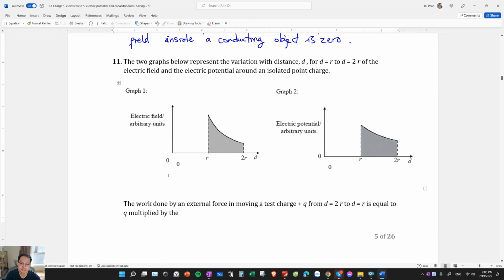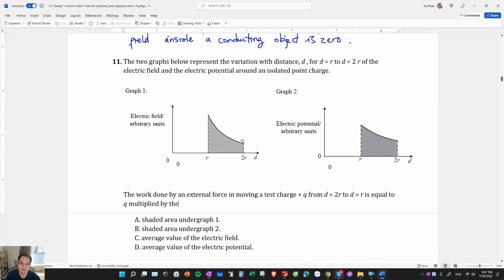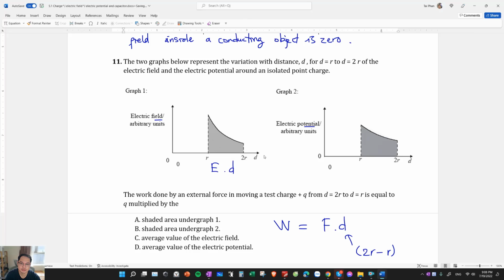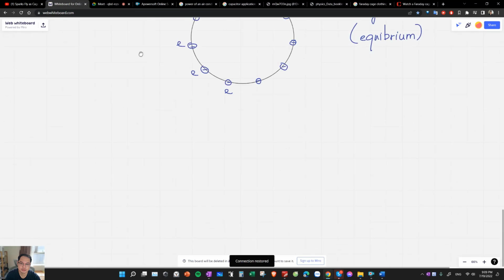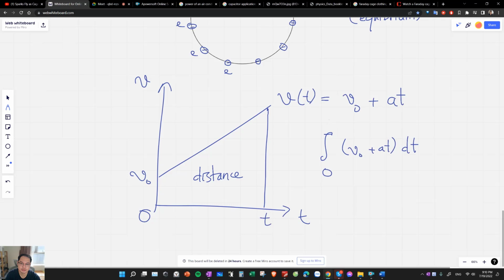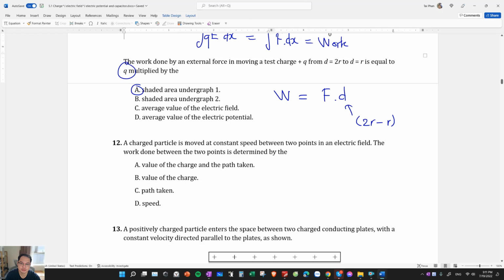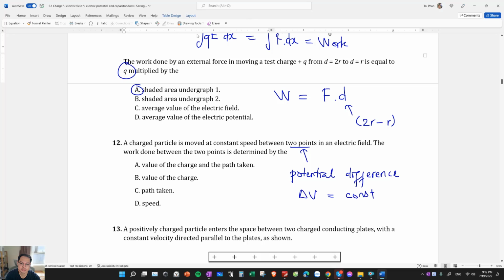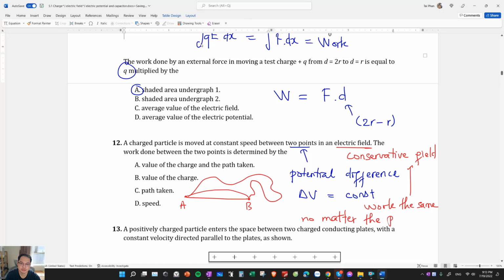Work done by electric force - potential difference